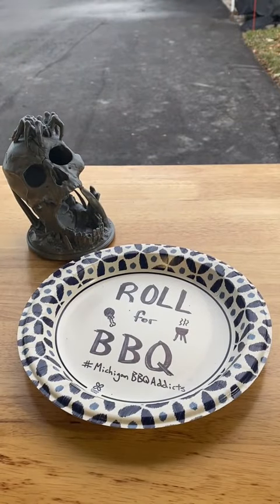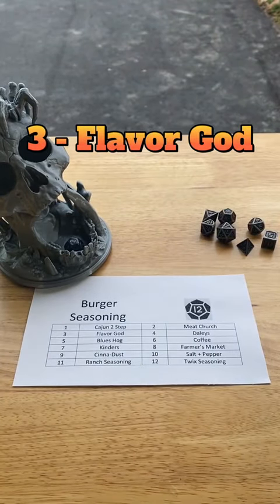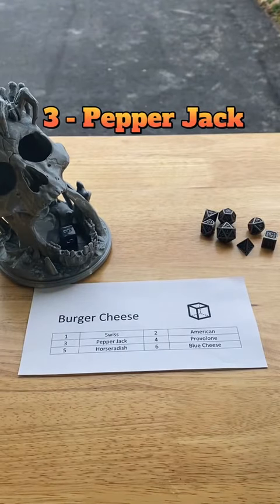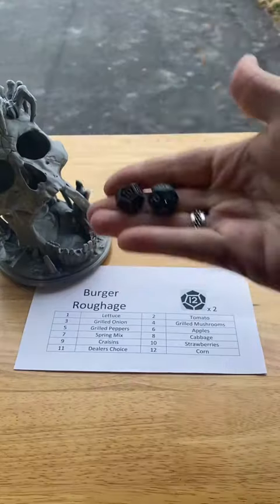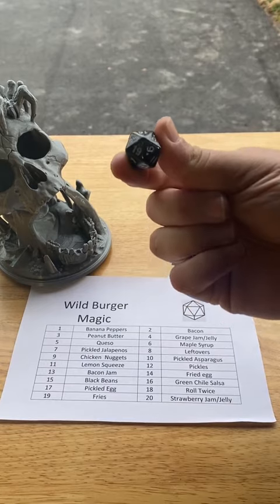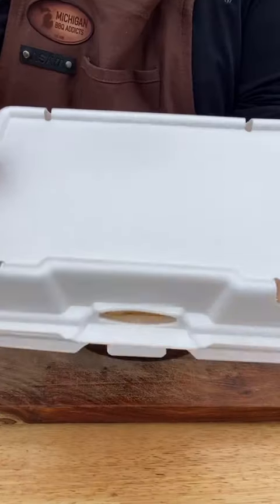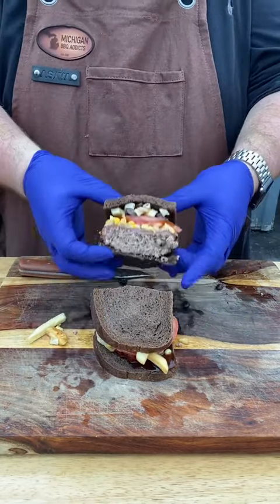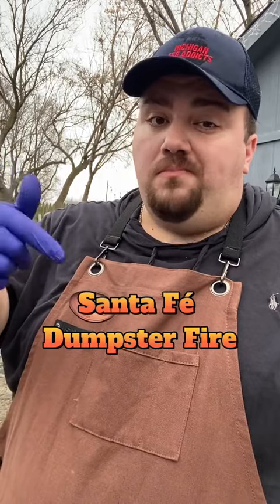Roll for BBQ | Episode 10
Roll for BBQ | Episode 10🔥 Series inspired by the Roll for Sandwich series by @adventuresinaardia